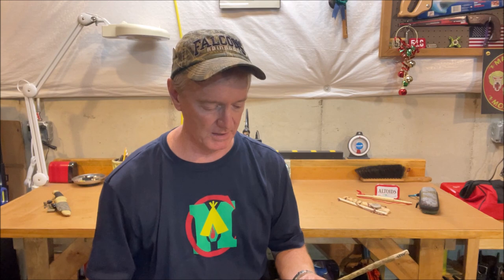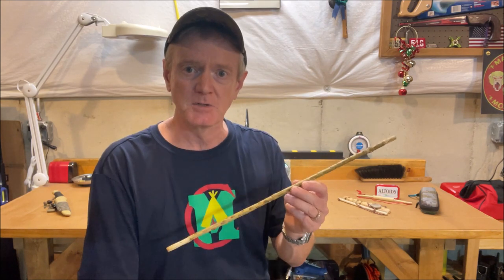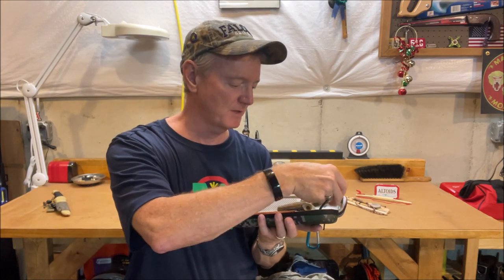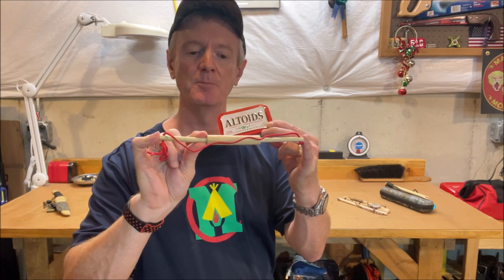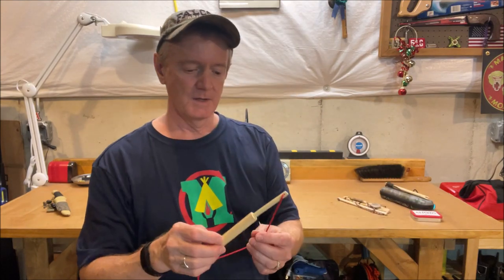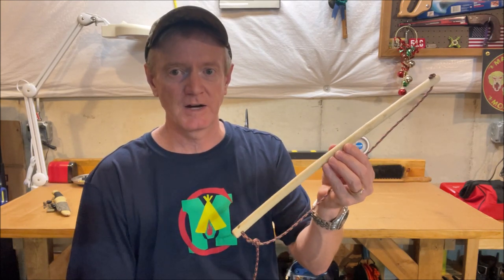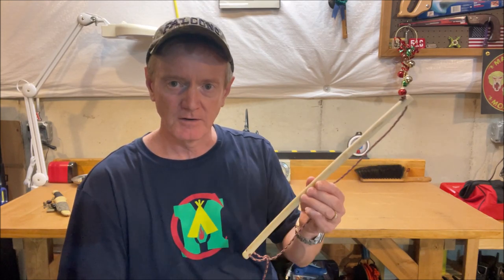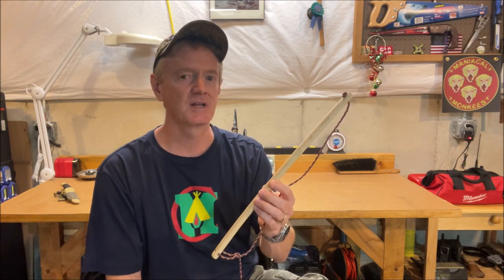Fire By Friction: The Joy of Short Fire Bows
I tried not to over think it, but being the mathematically inclined engineering professor that I am in real life, you know I had to work out a formula to estimate the “optimum” length for my short fire bows. I started by calculating the circumference of a spindle, then multiplying by six. To that I added a half inch on either end to allow me to recess the holes I run my bow cord through. I added another half inch on either end to give me room enough not to “bottom out” my spindles on full bow strokes. Then I added another couple of inches to allow me to get a good grip on the bow. The crude formula for “optimum” bow length was then:

Bow Length = 6*(pi)*D + ~4, where D is the spindle diameter.

My largest wildflower spindles are about 7/16” in diameter. Plugging that in for D gave me an “optimum” bow length of 12.25”, which I rounded down to one foot, or 12”.

My largest hand carved wood spindles (and some Mullein and Ironweed ones too) are about 5/8” in diameter. Plugging that in for D yields an “optimum” bow length of 15.8”, which I rounded up to 16”. Good enough!

Now, an astute observer might remember that I said only 1-2 spindle rotations are often necessary for ember formation when fast passing down hand drill spindles. Why not, then, cut my bows so that I only get two spindle rotations per stroke, instead of six? Well, it’s because it’s the AVERAGE bow speed that matters, not the peek speed. Speed wins every time and the faster you can bow the better. However, your average speed decreases each time you push/pull the bow forward/backward, stop and then reverse direction. That is, stopping, starting and reversing direction takes time. A short bow that’s still long enough that the time required to reverse direction is a small fraction of the bow stroke cycle will allow a high average bow speed to be maintained. (This is actually difficult to achieve when hand drilling and is one of the factors that makes hand drilling a challenge.)

For me, bows that allow about 6 total rotations have proven to be plenty long enough for quick ember formation, but that may be a pure coincidence. An alternate method for determining optimum bow length might be for a firemaker to record a video of him/herself bowing as quickly as they can sustain for a minute or so. From there an estimate how much of the bow is actually being used could be made, with future bow lengths chosen accordingly.

The bottom line is that speed wins! You don’t need a bow longer than you can manipulate as quickly as possible for a minute or so. Most bows are just way too long and most folks would agree that they don’t use anywhere near the full bow length when bowing quickly. By contrast, short, skinny, lightly curved and light weight bows can make fire by friction so much easier. If you haven’t already, I really encourage you to give a short(er) fire bow a try. I think you’ll love it!

Ahi! Sua! Qul!